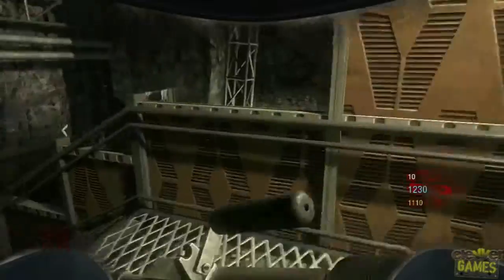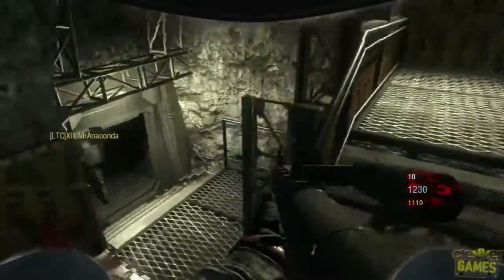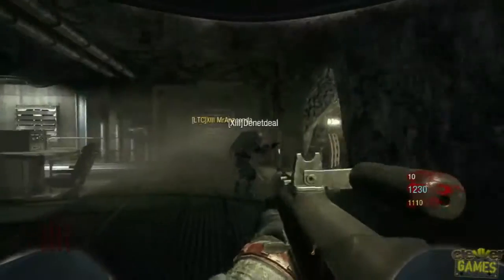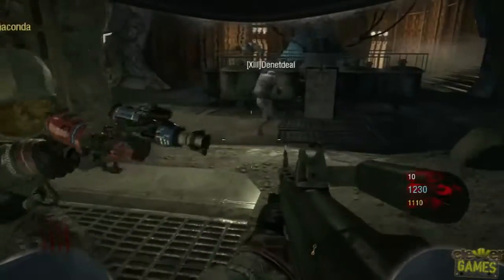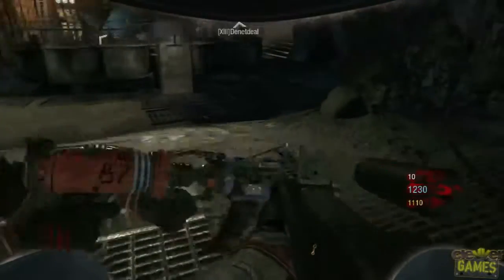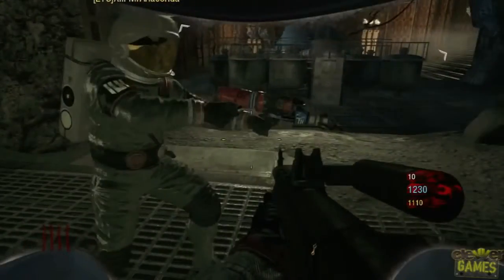COD Black Ops Zombies Moon Rezurrection New Weapon Wave Gun Zap Gun Duel Wield